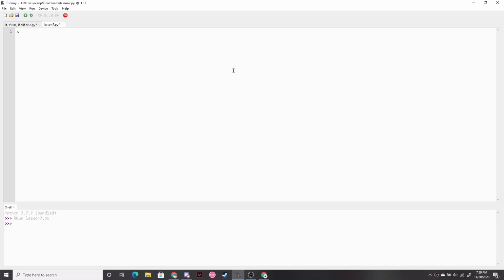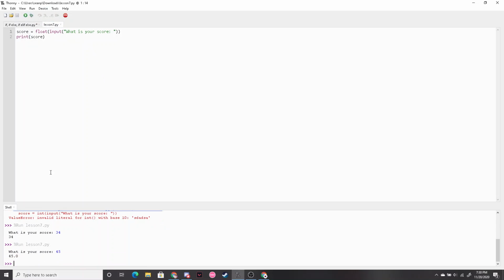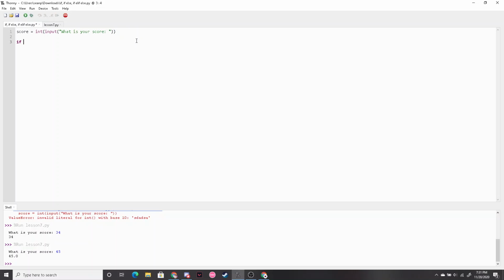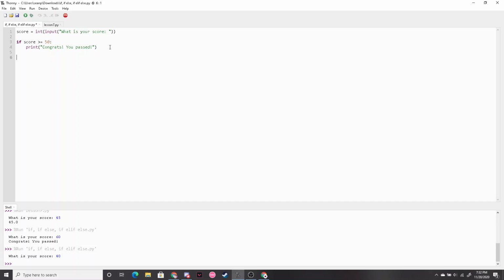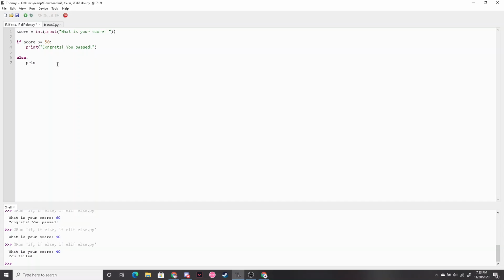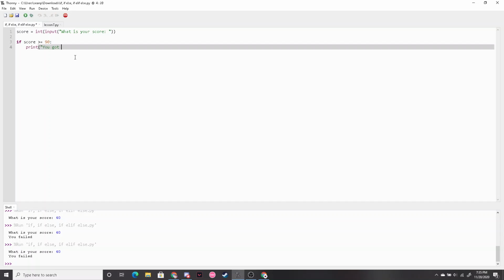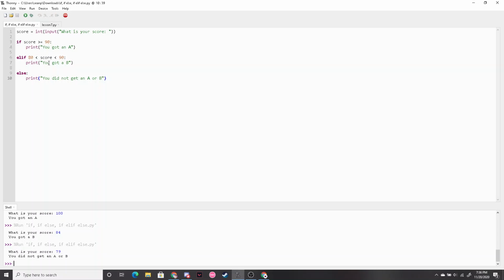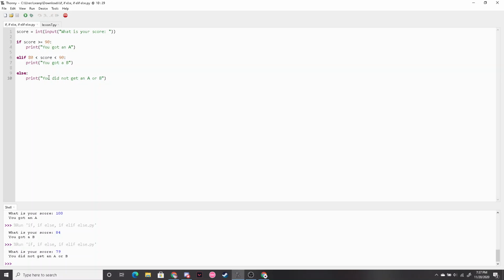If Statements: Python #7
In this video, I talk about if statements, as well as if else statements and if elif else statements. These are one of the most important Python functions to know. They make coding so much easier. Hope you all enjoy!!!